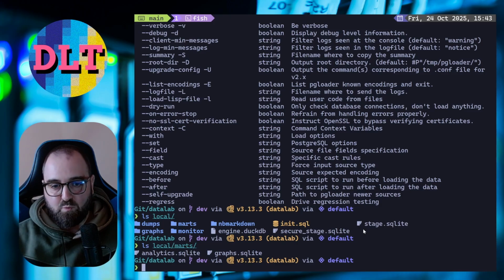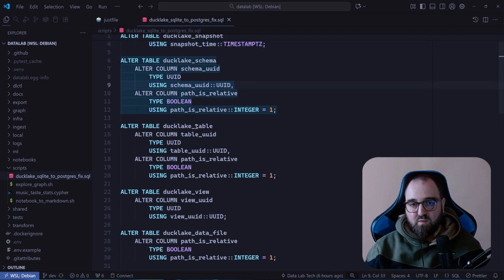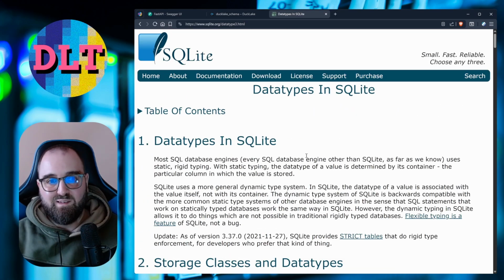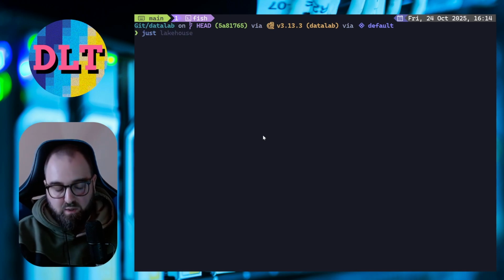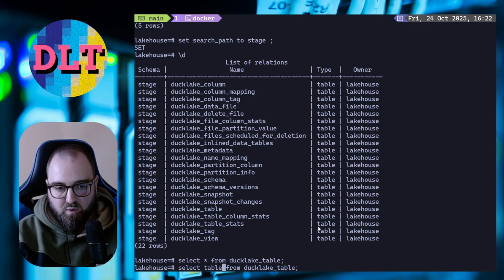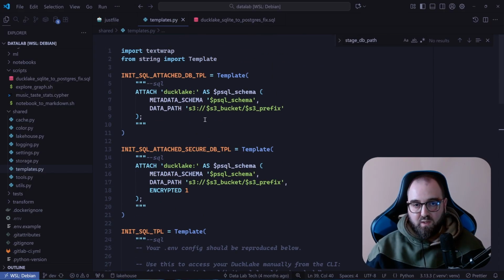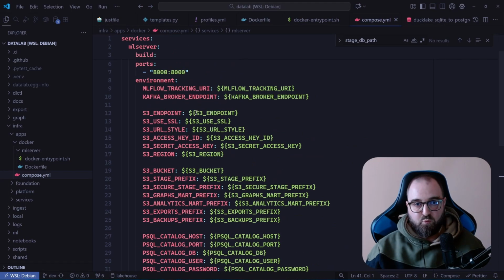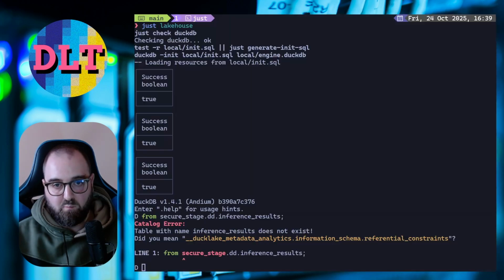Migrating DuckLake Catalog from SQLite to PostgreSQL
Learn how to migrate your existing DuckLake catalog from SQLite to PostgreSQL, without losing any data, and see it in action in a production environment.

00:00:00 Intro
00:00:35 Migration Strategy
00:01:23 Migration Script
00:02:58 Data Type Fixing
00:04:52 DuckLake Spec
00:05:31 SQLite Type Affinities
00:07:11 DuckLake Catalog DDL
00:07:43 Environment Variables
00:09:10 Migration Demo
00:09:51 Recreate Catalogs with SQLite
00:11:21 Running the Migration
00:12:57 Reconfiguring for PostgreSQL
00:13:35 DuckLake with PostgreSQL
00:14:07 Inspecting PostgreSQL DB
00:14:46 DataLab Code Changes
00:15:24 DuckLake Connection Configs: CLI
00:17:01 DuckLake Connection Configs: dbt
00:18:03 ML Server Redeployment
00:18:39 Docker Compose Changes
00:19:06 Updating CI/CD Variables
00:19:26 Docker Compose Changes (Cont.)
00:20:00 Testing ML Server
00:21:58 Outro